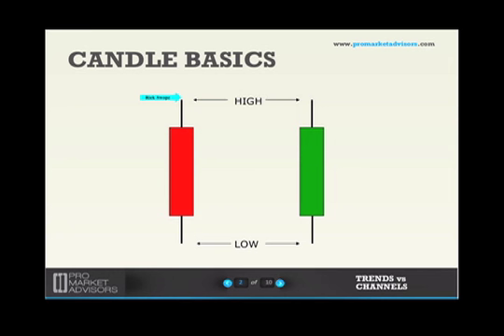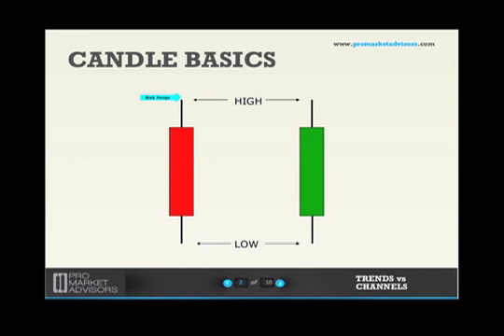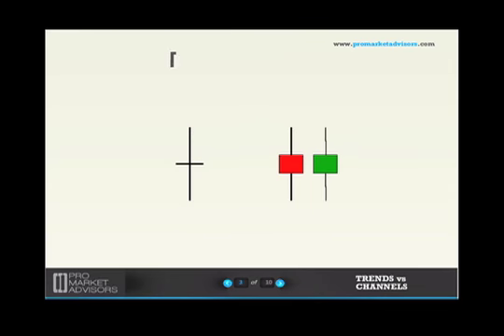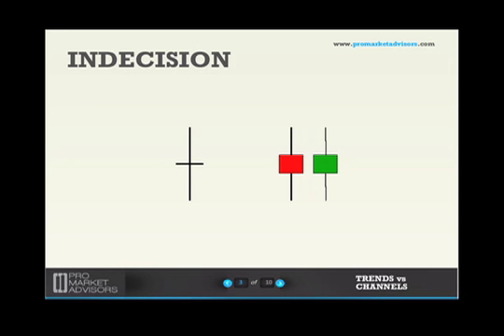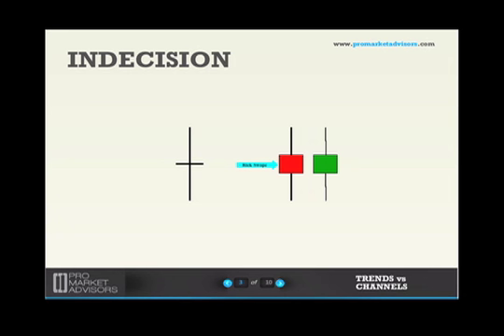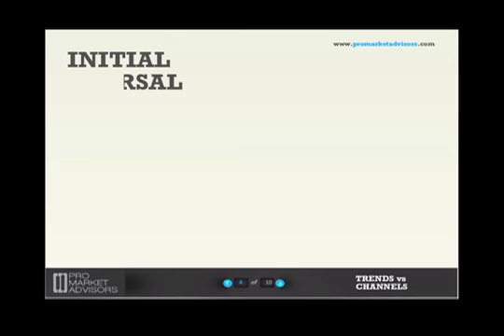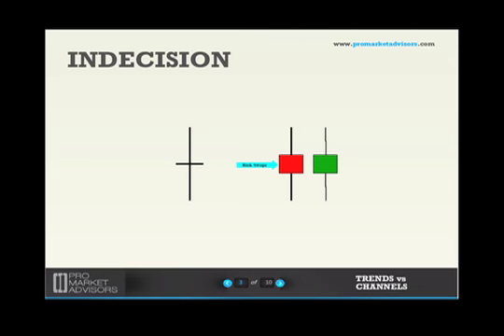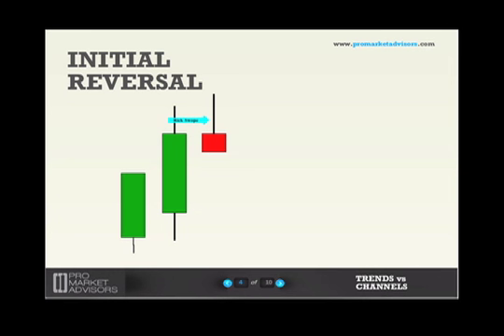Pt 2, Rick Swope and Shawn Howell - Trends vs. Channels: Choosing the Right Indicator